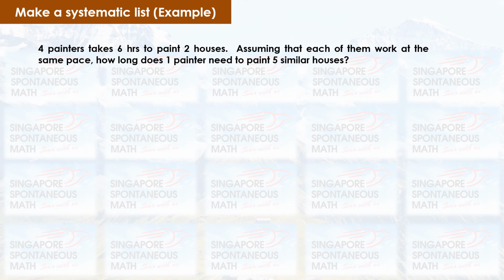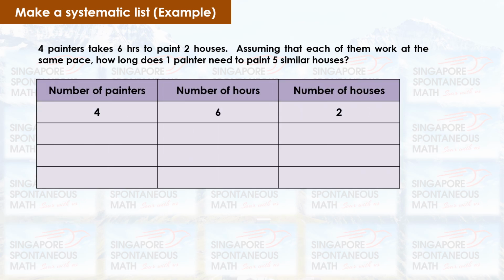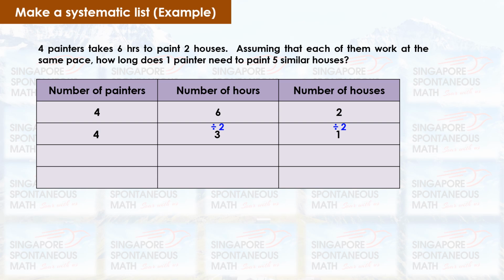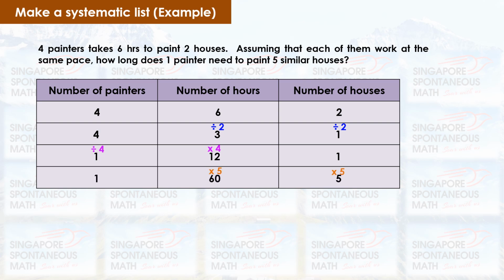Make a systematic list METHOD